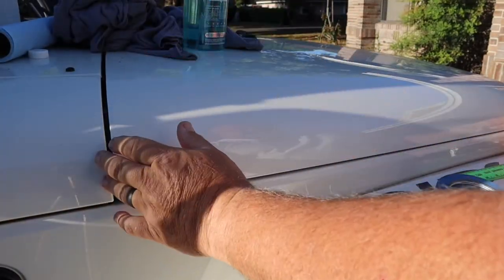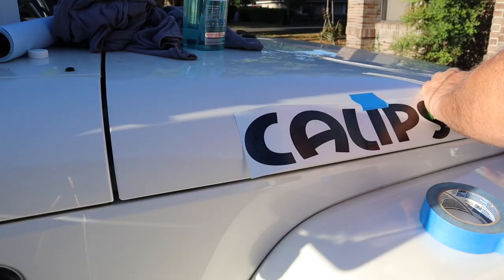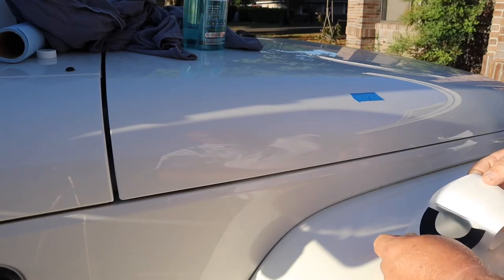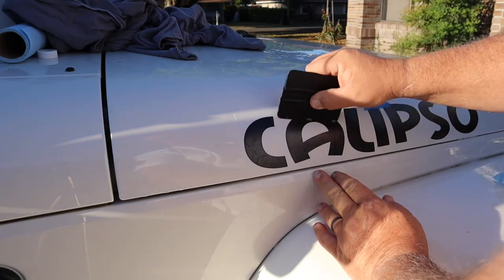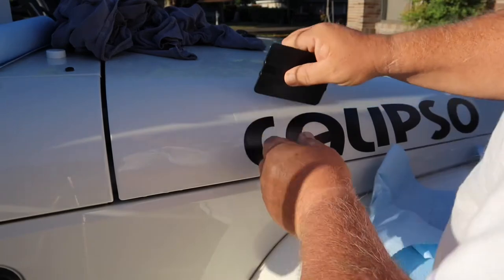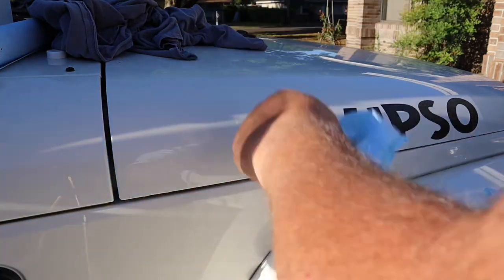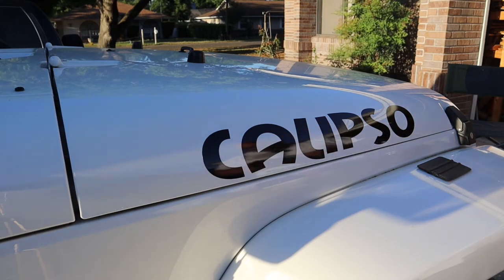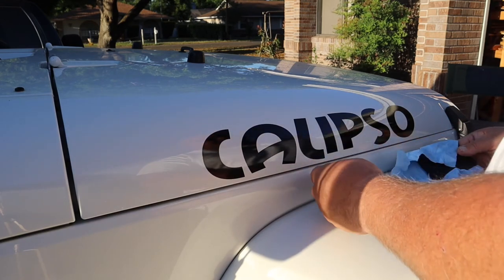Applying decals with soapy water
This application has worked for me time after time. And I’m sure it’ll work for you.